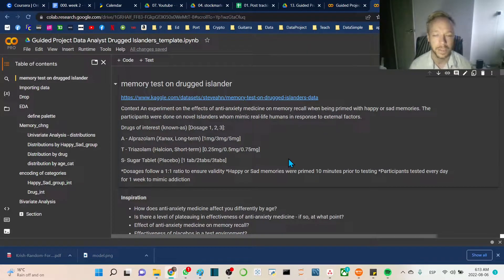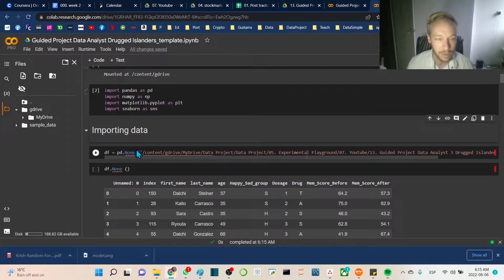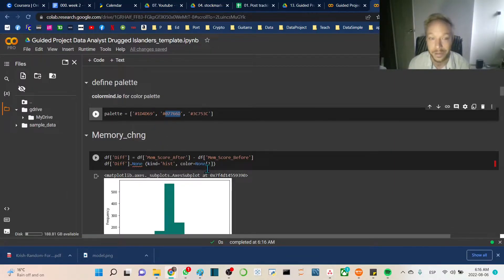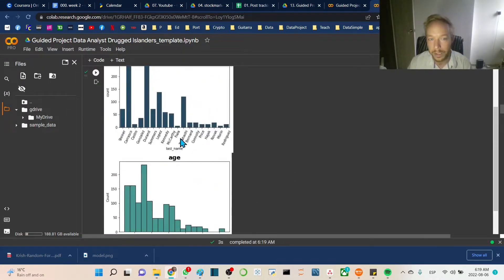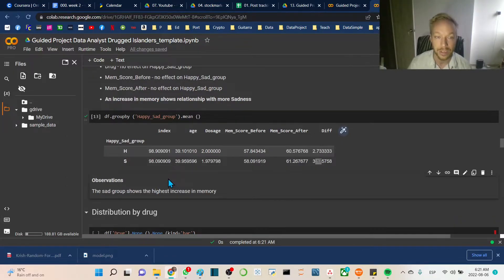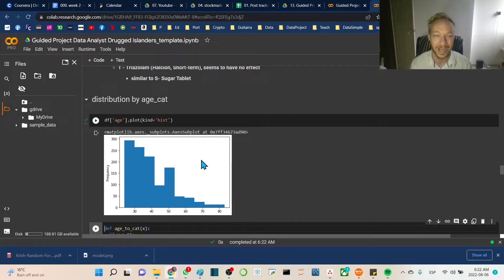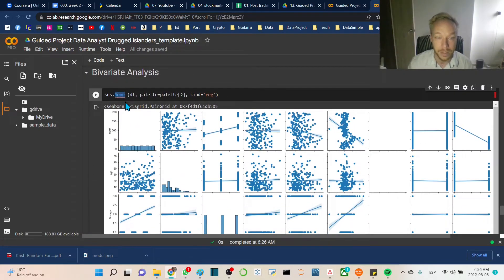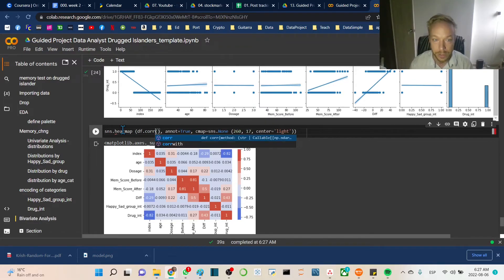Kaggle Guided Project Data Analysis Drugged Islander with Pandas Seaborn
use pandas and seaborn to explore the effect of drugs on the memory of islanders.  this is a level 1 project for those new to pandas.

Use the link for a discounted class with Teacher Brandyn preply

send a message to and book a class with data science teacher brandyn